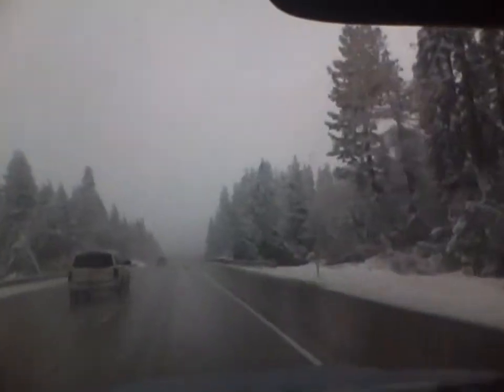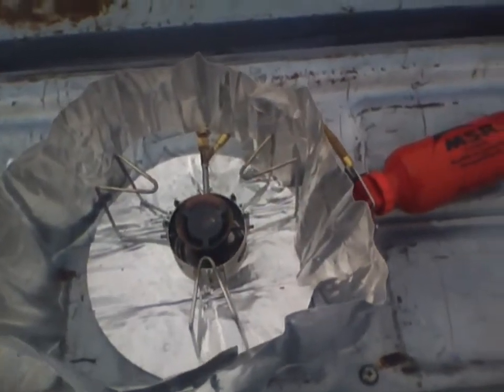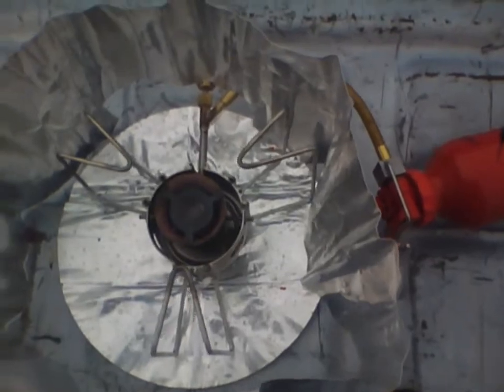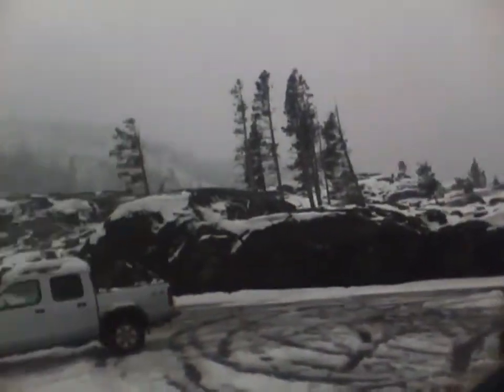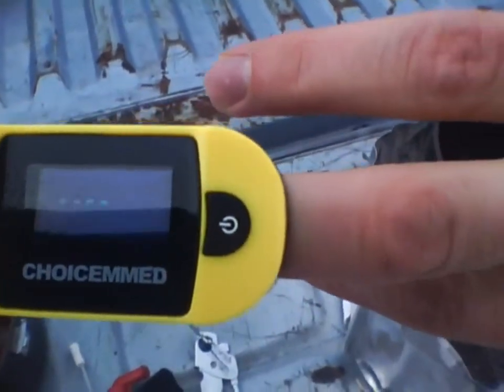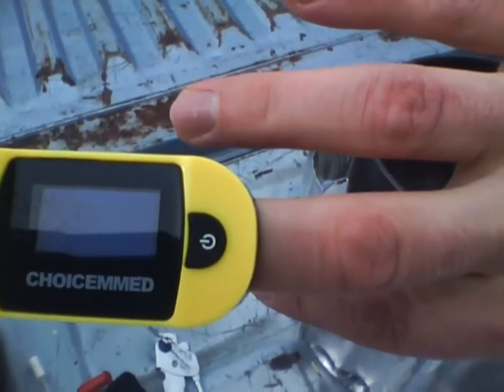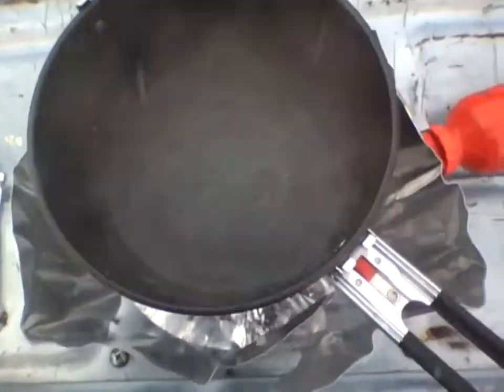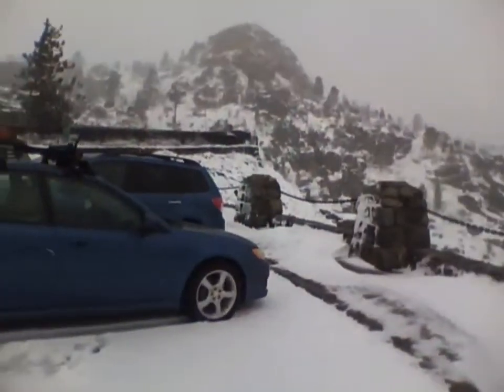Boiling Water at Altitude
The first decent snowfall in California Nov 1 2013. Here I purify some drinking water with my MSR Dragonfly stove on white gas.